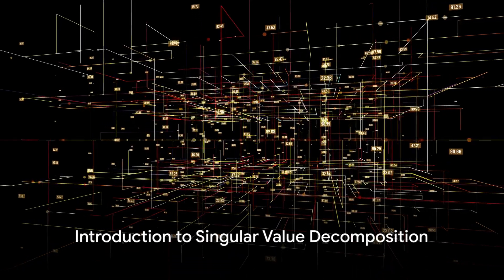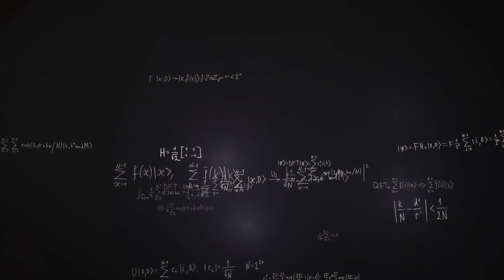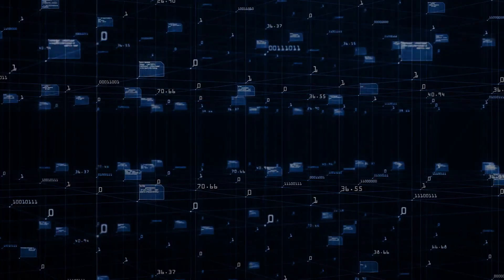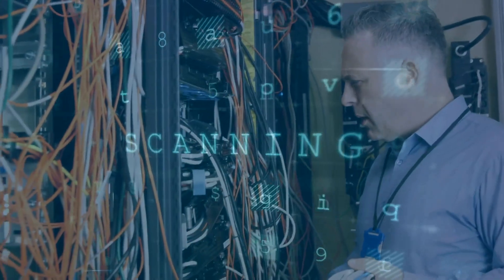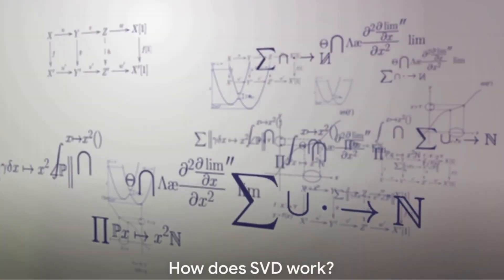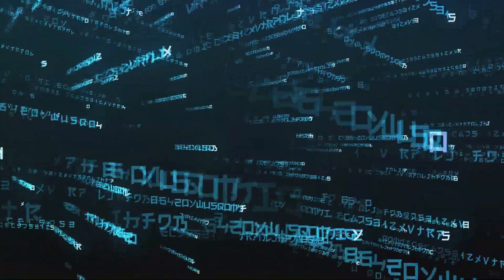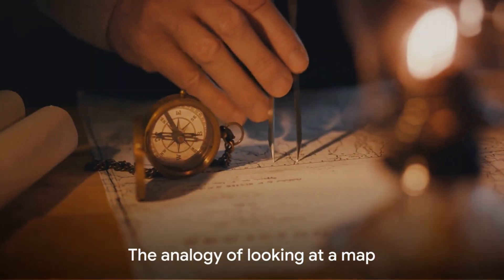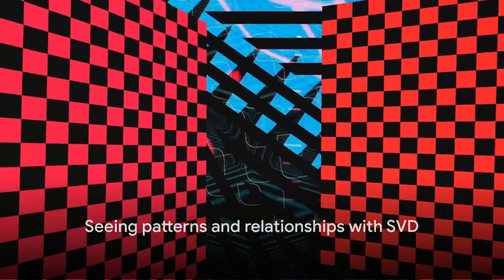What is Singular Value Decomposition (SVD) in Machine Learning?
Welcome to our comprehensive video guide on "What is Singular Value Decomposition (SVD) in Machine Learning?" This video is designed for anyone interested in understanding this powerful mathematical concept and its applications in the world of machine learning.

OUTLINE:
00:00:00 Introduction to Singular Value Decomposition
00:00:16 What is Singular Value Decomposition?
00:00:34 The analogy of a complex machine
00:00:50 How does SVD work?
00:01:14 The analogy of looking at a map
00:01:25 Seeing patterns and relationships with SVD
00:01:37 Applications of SVD in Machine Learning
00:02:05 Summary and conclusion

From the start, we delve into what Singular Value Decomposition (SVD) is all about. We simplify this complex concept by comparing it to a complex machine, breaking it down into understandable components.

In the 'How does SVD work?' section, we go into the nitty-gritty details of the SVD process. We illustrate this by using an easy-to-understand analogy of looking at a map - showing how SVD helps us see the most important features of the data, much as you would pick out landmarks when looking at a map.

Next, we explore how SVD can help us see patterns and relationships within data. This is where the magic happens, as data that may seem random or chaotic can suddenly make sense when viewed through the lens of SVD.

But theory is nothing without application. That's why we dedicate a significant portion of the video to 'Applications of SVD in Machine Learning'. Here, we discuss real-world examples of how SVD is used in machine learning algorithms to improve their efficiency and accuracy. You'll get to see how SVD is applied in areas like image compression, recommendation systems, and natural language processing.

Finally, we wrap up with a summary and conclusion, tying together everything we've learned about Singular Value Decomposition and its role in machine learning. By the end of this video, you should have a solid understanding of SVD and how it can be applied in machine learning.

Whether you're a student, a data science enthusiast, or a seasoned professional looking to deepen your understanding of machine learning algorithms, this video is for you.

Stay curious, keep learning, and see you in our next video!

Remember, the more you understand these fundamental concepts, the better equipped you'll be to implement and innovate with machine learning.